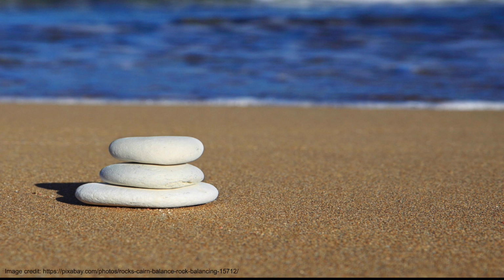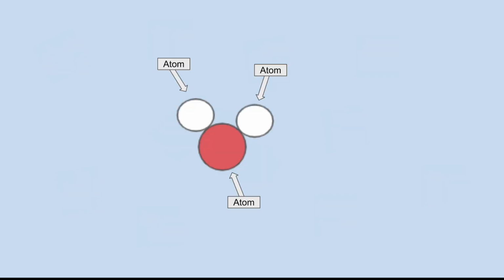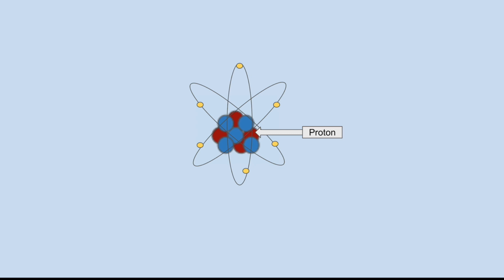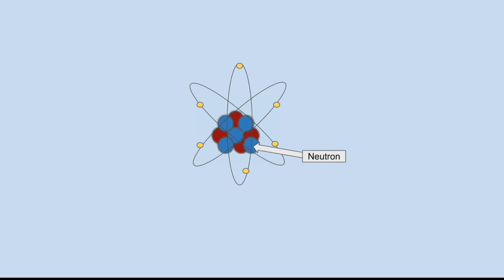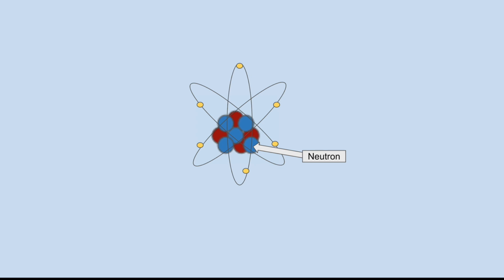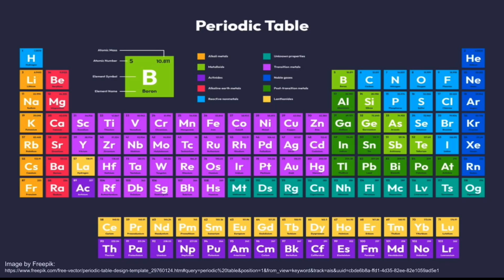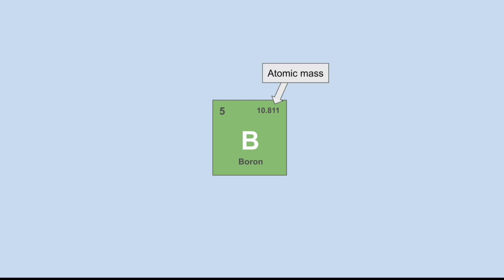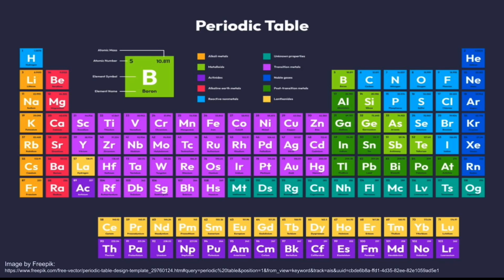Matter...Why Does it Matter?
🌟 Dive into the incredible world of MATTER with GirlShine 👩‍🔬🔍 Join us for mind-blowing experiments, fun facts, and hands-on exploration. From gravity-defying liquids to shape-shifting solids, get ready to be amazed! 🌈✨